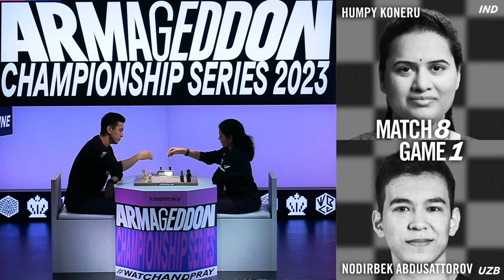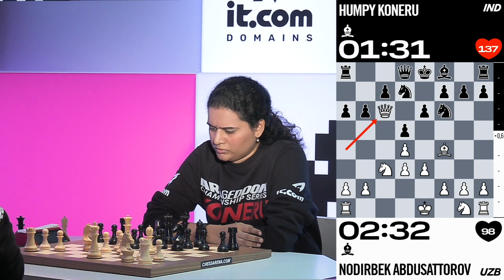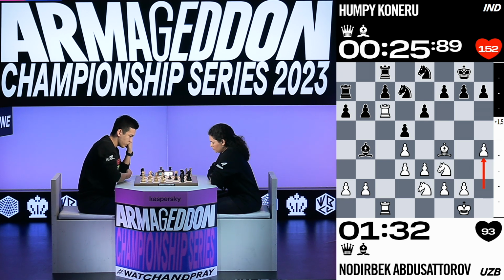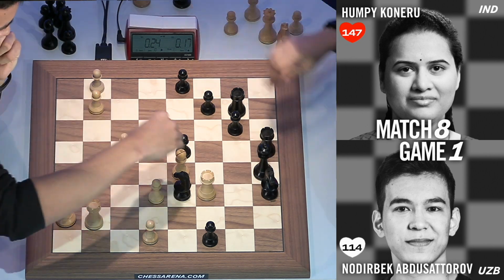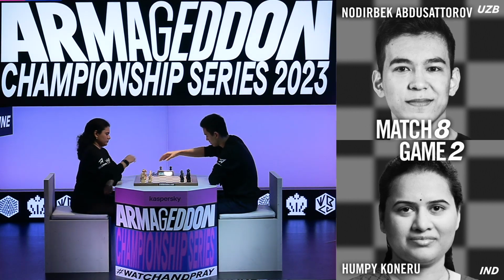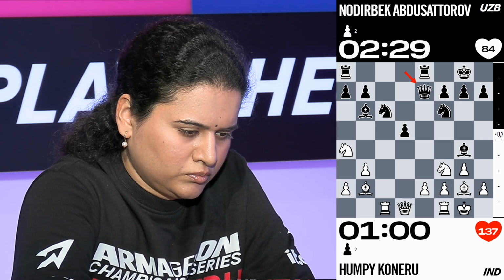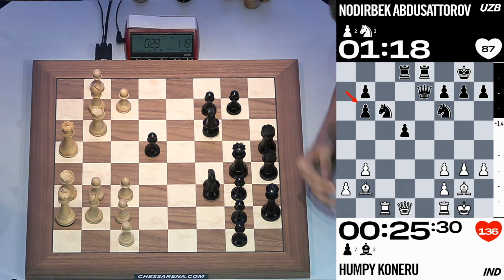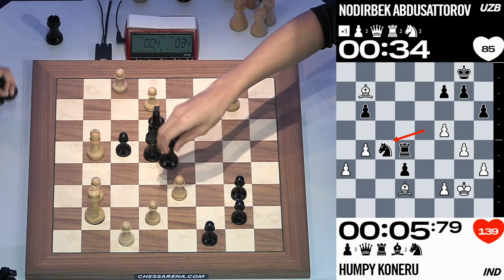Grandmasters Humpy Koneru vs Nodirbek Abdusattorov | Armageddon Chess Series: Finale(Day 4, Match 1)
In game 1 of their matchup, Nodirbek Abdusattorov opted for the unconventional Jobava London system, showcasing his affinity for modern and innovative openings. India’s top female player, Humpy Koneru, approached the game with caution but expended a significant amount of time in the early stages. Nodirbek strategically positioned his rooks along the c-file, securing both a positional advantage and a pawn. Humpy’s formidable defensive skills posed a considerable challenge for the young Uzbek Grandmaster, who diligently sought to capitalize on his advantage.

Despite operating with less than 20 seconds on her clock for the majority of the game, Humpy displayed exceptional resilience in a challenging rook endgame. The position, though losing, remained complex, and she came perilously close to salvaging a draw. However, Nodirbek Abdusattorov managed to secure the victory, capturing the crucial point in a thrilling encounter.

In Game 2, Humpy Koneru embarked on a quest to overturn the match’s outcome, opting for the Tarrasch Variation. Despite her determination, the battle against the clock proved to be her most formidable adversary as she inadvertently fell into an exchange attack. Consequently, her position deteriorated, leading to her defeat in Game 2 and, ultimately, the loss in her match against Nodirbek Abdusattorov. However, the journey continues, with Humpy set to face Wesley So in the losers’ bracket tomorrow.